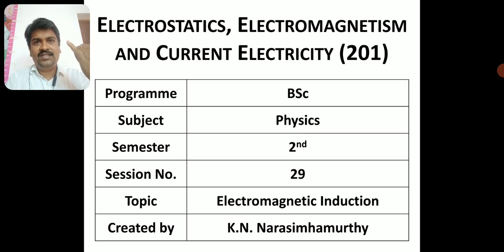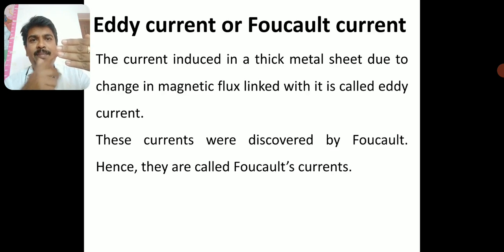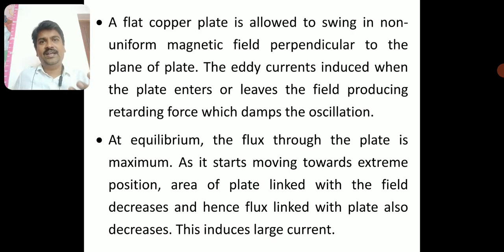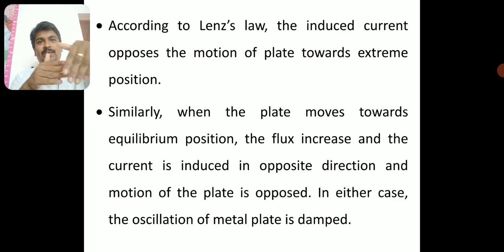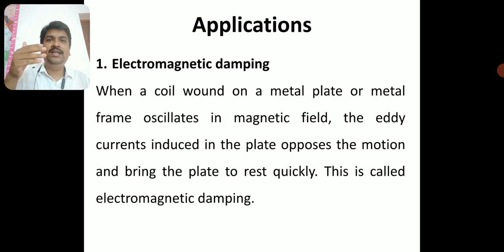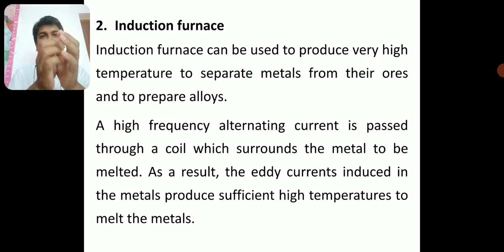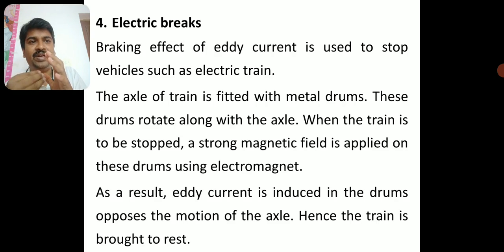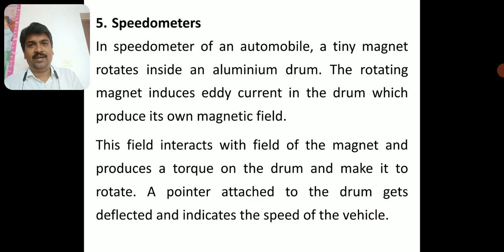ll Sem Session-29